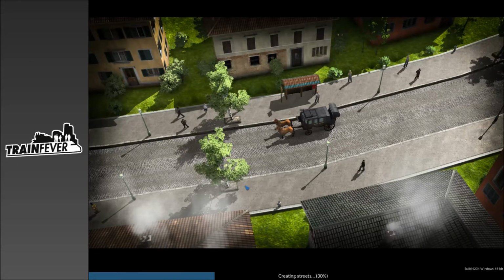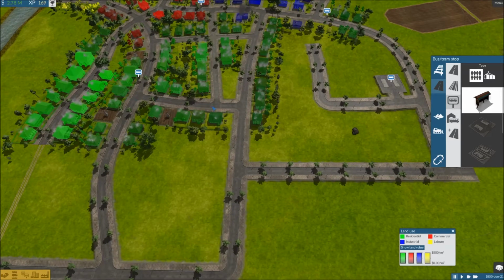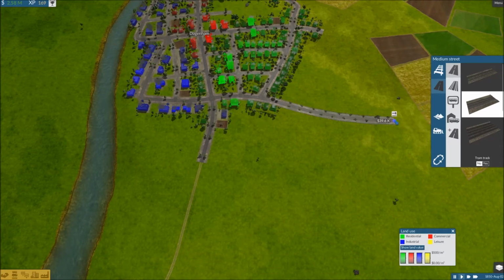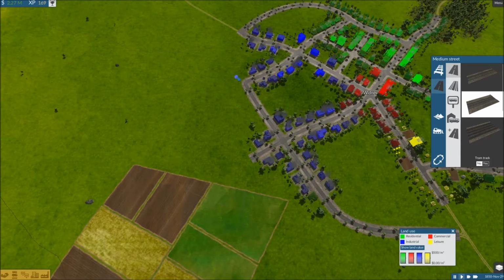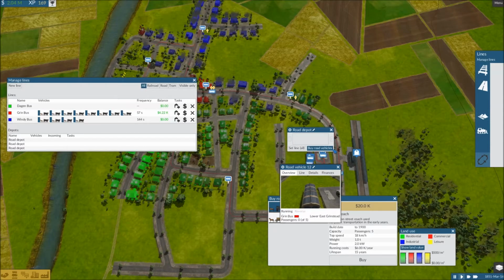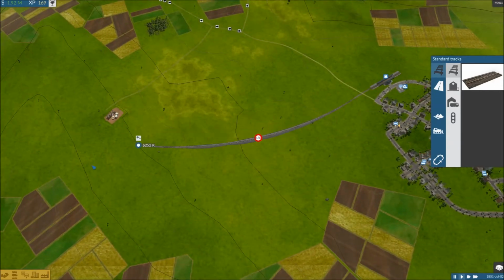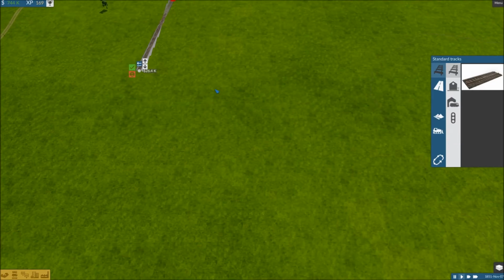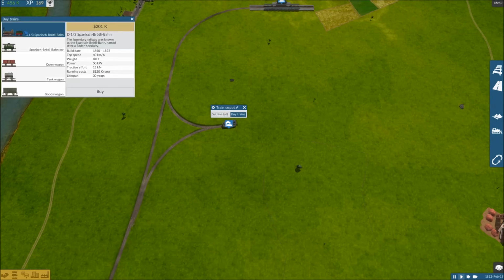Let's Play Train Fever 1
Trains!!! More specifically let's play Train Fever, a business simulation game with a focus on trains.